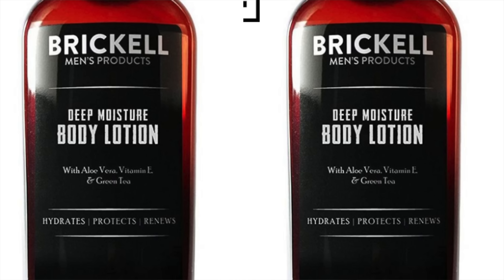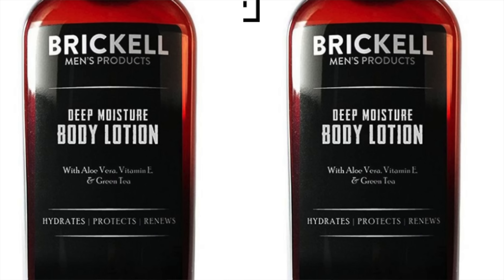10 Best Men's Body Lotions 2023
In today's video, Jeff from The Style O.G. gives his picks for the best men's body lotions for 2023.

Bevel Body Lotion
Brickell Deep Moisture Lotion
Vaseline Fast Absorbing
Hempz Pure Herbal Lotion
Palmer's Men's Body Lotion
Cerave Daily Moisturizing Lotion
Byredo Mojave Gost Lotion
Gold Bond Ultimate Essentials
Aveeno Daily Moisturizing
Eucerin Dry Skin Repair